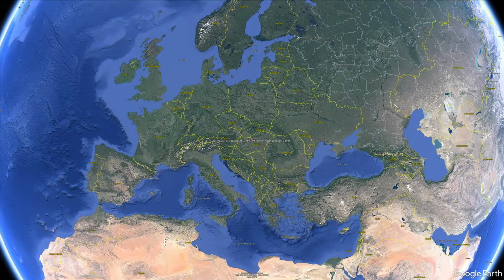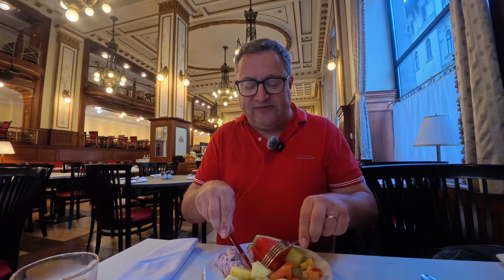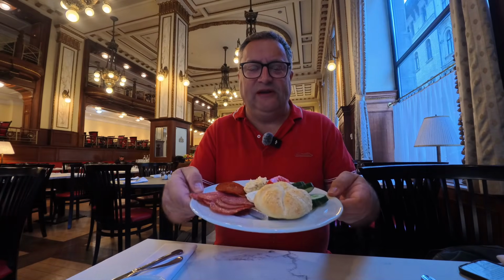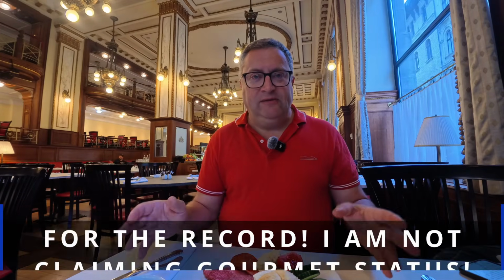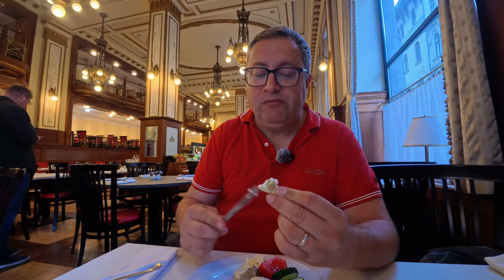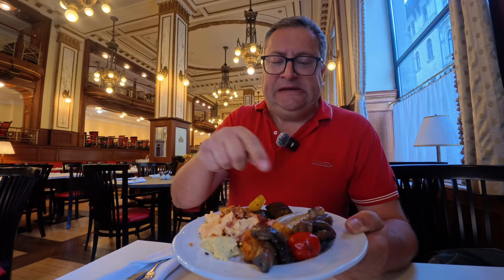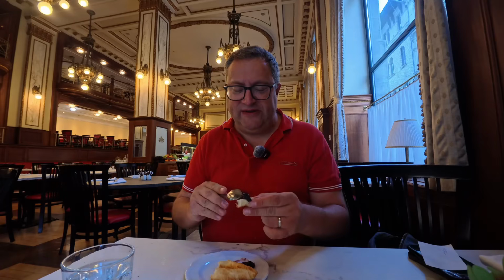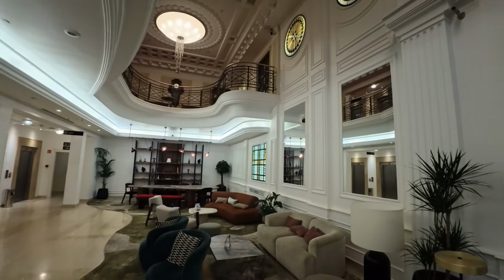Is This the Best Hotel Breakfast in Budapest?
Welcome back to Travel In The Know! In today’s vlog, Philip Saunders takes you inside one of Budapest’s most elegant hotels — the Mövenpick Hotel in downtown Budapest, a stunning showcase of Art Nouveau architecture and design.

Join Philip for a buffet breakfast experience that’s as beautiful as it is delicious. From fresh pastries and hot dishes to an impressive spread of traditional Hungarian cold cuts, including the city’s finest salamis, this breakfast offers incredible value for money in the heart of the Hungarian capital.

If you love hotel reviews, travel inspiration, and local food discoveries, this is one breakfast you don’t want to miss!

🍽️ Highlights:
 • Tour of the elegant Art Nouveau dining room
 • Full look at the Moevenpick breakfast buffet
 • Tasting traditional Hungarian salamis
 • Honest review: is it worth it?

🇭🇺 The Day I Dined at Balmoral
🇺🇦 The Day Ukraine Stands Still: Remembering the Fallen in Lviv

📍 Filmed at the Mövenpick Hotel, Downtown Budapest